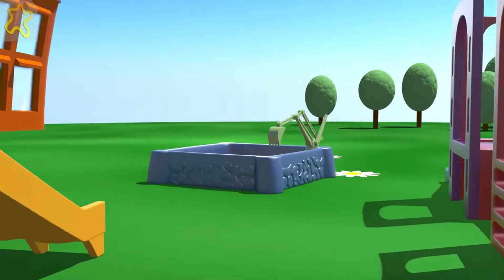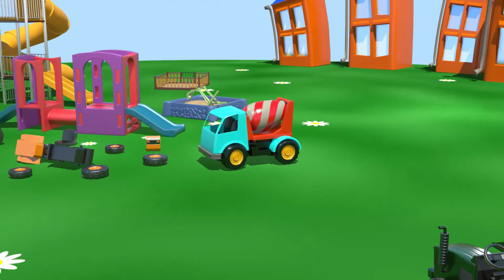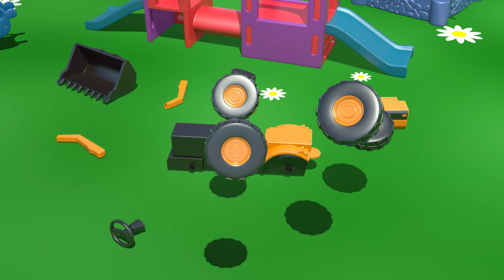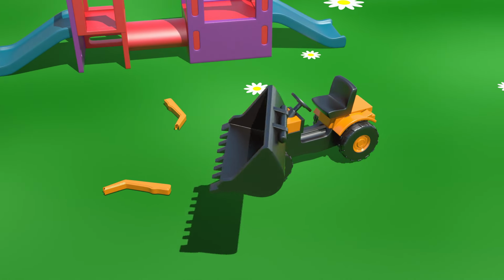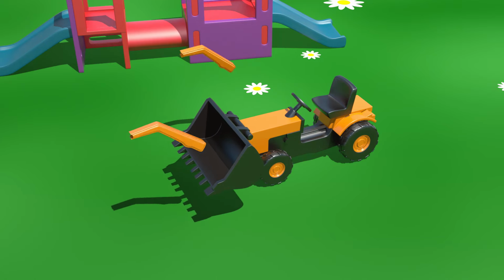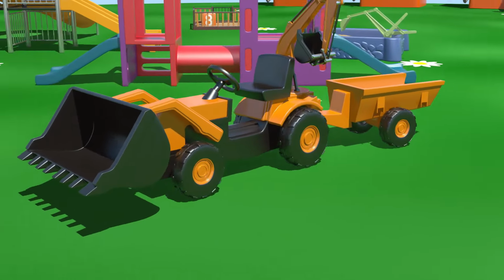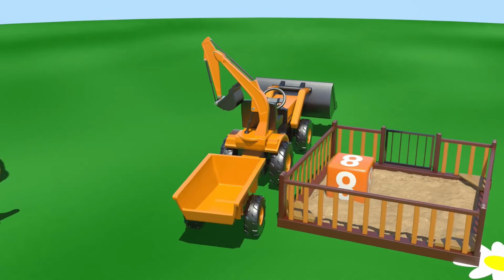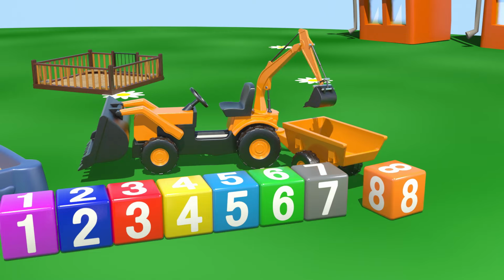Kid's 3D Construction 6: Build a LOADER demo - Learn to Count! [건설, 자동차, 트랙터, 시멘트 트럭]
Do you like cars,machines & other vehicles? Join us! Let's count together and have fun! Today we're playing in the playground building a Loader! Please help us find and transport a building block with number 8 to the a sandpit! Educational 3D video for children. Learn numbers with kid's construction machines & puzzles. Build a LOADER!

More Video ADVENTURES, MUSIC, EXCITING & EDUCATIONAL ENGLISH 3D CARTOONS,ANIMATIONS GAMES, MACHINES, PUZZLES & FUNNY DEMOS FOR CHILDREN, KIDS & TODDLERS at:

WHAT EDUCATIONAL VIDEOS ARE ON PLOOP CHANNEL?
Your child or toddler's favorite kid's toys & cars & cartoon characters learning to count numbers with chocolate eggs plus we have 3d videos for Children with Fire Trucks, Engines, Toy Construction Machine Vehicles & Puzzles.
We have MUSIC! There are Nursery rhymes, Songs & Music about ABC, Alphabet Songs, ABC Dinosaur Adventures.
строить и узнать головоломка приложение экскаватор.

With learning resources like LEGO, Meccano, Build & Play, Gears! WEDGiTS, Geomag, Laser Pegs & Citiblocs, children’s skills & understanding in problem-solving & motor control are developed & challenged using physics,logic & strategy with building blocks,construction structures & toy sets. Budding engineers, architects and designers can build towers, bridges & cities. Spatial, logical & maths skills are a hands-on way to encourage your child to explore shapes with plastic bricks. We use building block construction systems & geometric shapes like octahedrons. Learn to build Hot Air Balloon, Jeeps, ATV, 4wd with iPad mobile app games. Watch & learn how to construct with English educational 3d videos & cartoons about machines and construction for kids with Fire Engines, construction machines & puzzles!